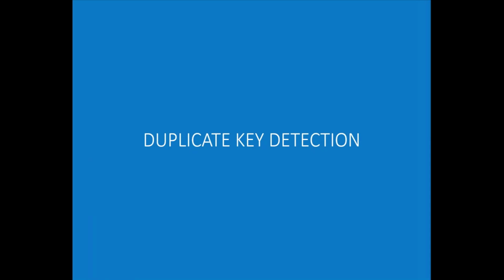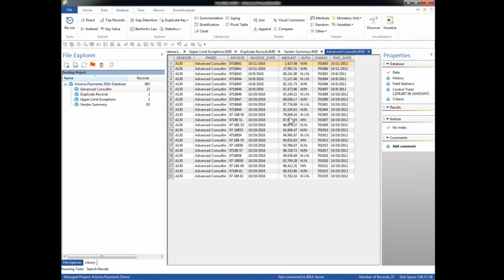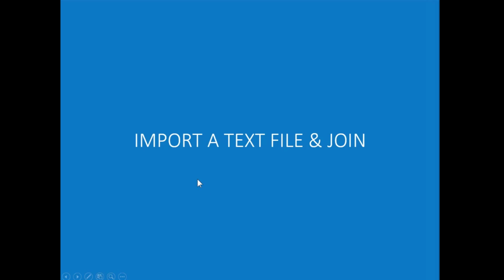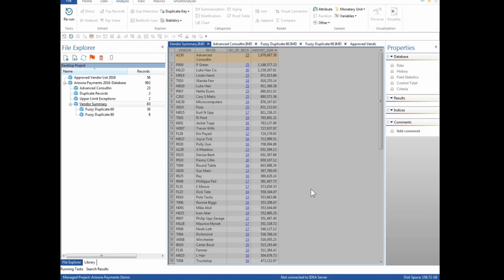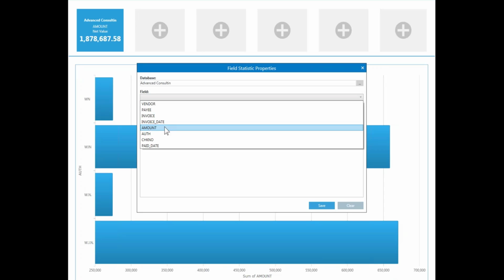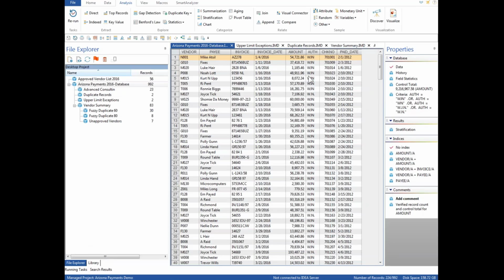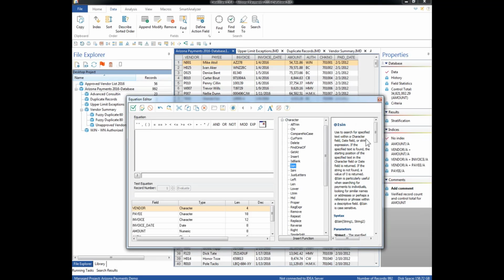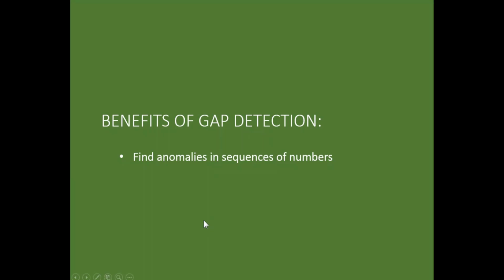IDEA Data Analytics Webinar - Part 2: Using audit specific tasks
About CaseWare Analytics:
CaseWare Analytics is home to IDEA® Data Analysis and CaseWare Monitor. Our software solutions are built on a foundation of industry best practices and domain expertise enabling audit, compliance and finance professionals to assess risk, accumulate audit evidence, uncover trends, identify issues and provide the necessary intelligence to make informed decisions, ensure compliance and improve business processes.